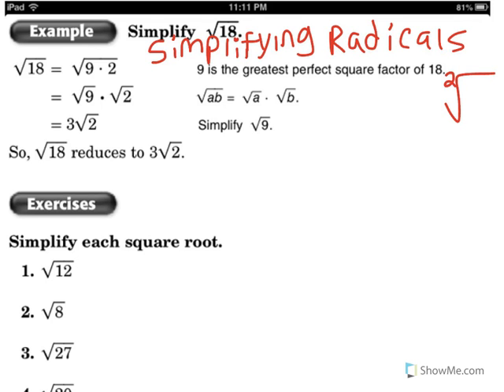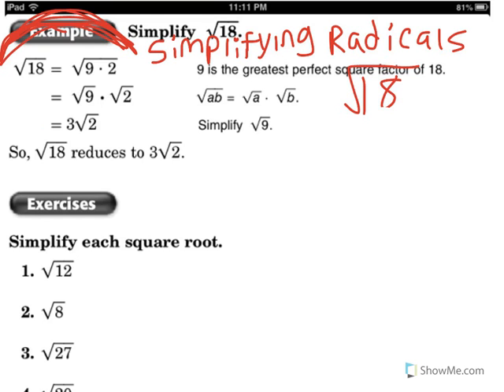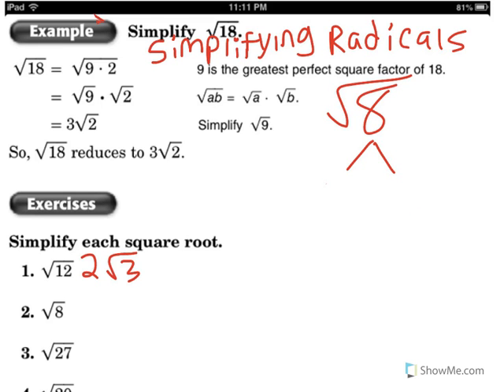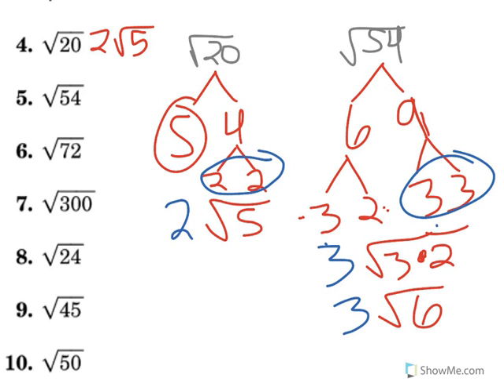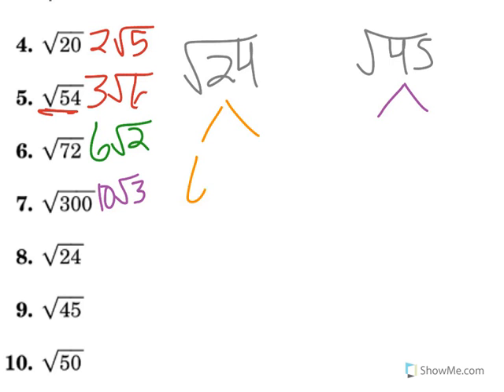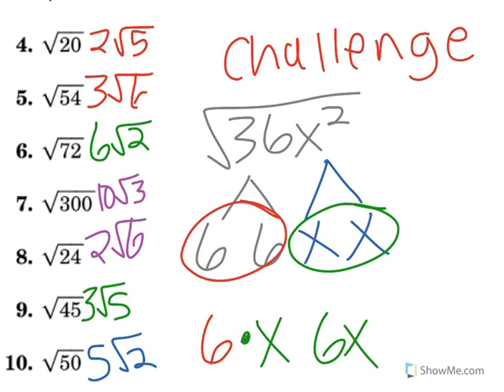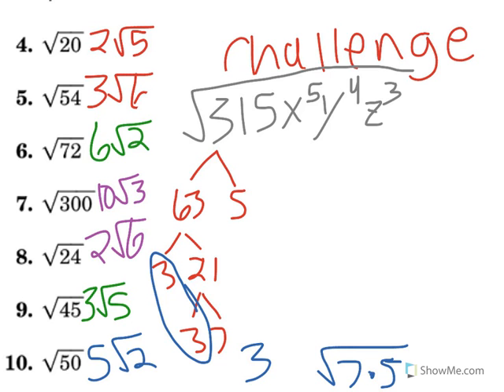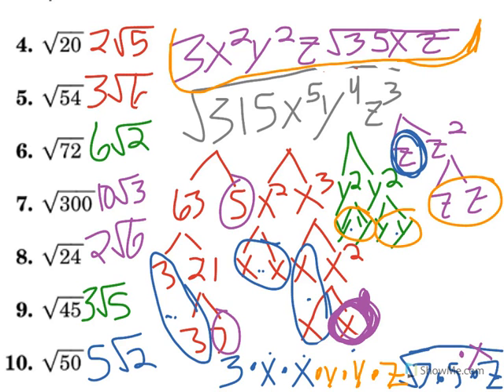Simplifying Square Roots & lots of examples & some challenge questions Algebra Skills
This video is not part of 7th grade curriculum, but more of an Algebra skill.

It is offered up as an enrichment opportunity for those who want to see how you can take square roots even further and know how to simplify them even with "scary" looking monomials.

It is considered necessary knowledge for Algebra students once we get to this topic.